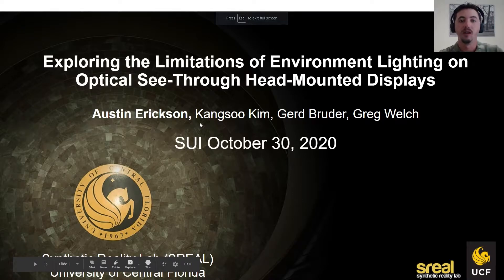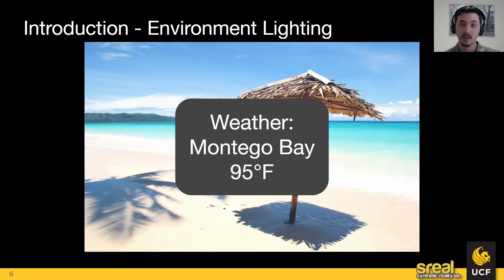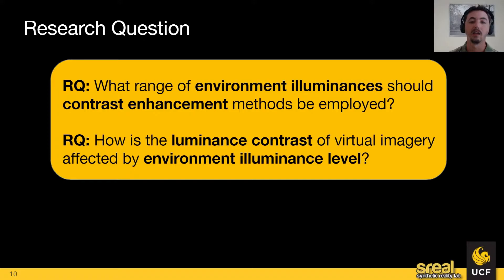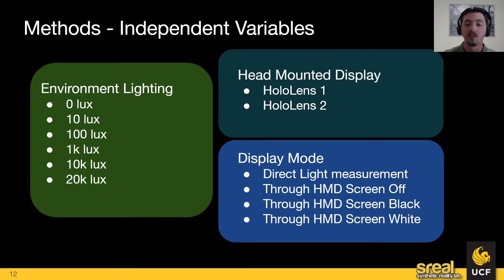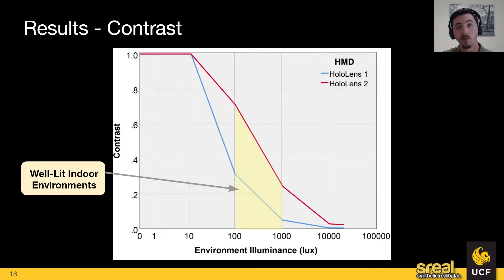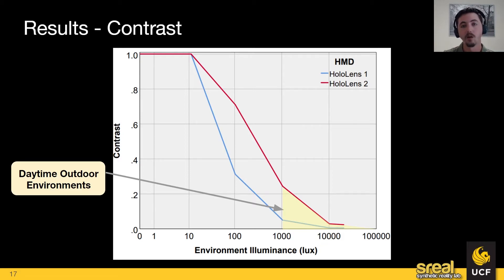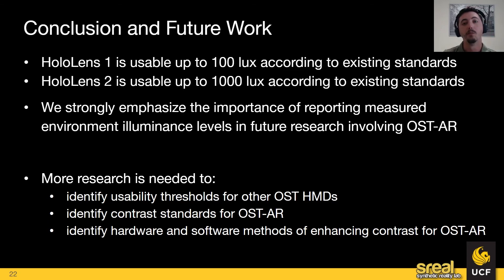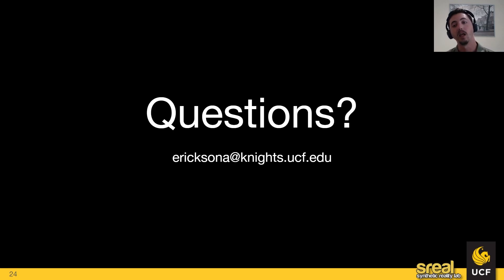Exploring the Limitations of Environment Lighting on Optical See Through Head Mounted Displays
Due to the additive light model employed by most optical see- through head-mounted displays (OST-HMDs), they provide the best augmented reality (AR) views in dark environments, where the added AR light does not have to compete against existing real-world lighting. AR imagery displayed on such devices loses a significant amount of contrast in well-lit environments such as outdoors in direct sunlight. To compensate for this, OST-HMDs often use a tinted visor to reduce the amount of environment light that reaches the user’s eyes, which in turn results in a loss of contrast in the user’s physical environment. While these effects are well known and grounded in existing literature, formal measurements of the illuminance and contrast of modern OST-HMDs are currently missing. In this paper, we provide illuminance measurements for both the Microsoft HoloLens 1 and its successor the HoloLens 2 under varying environment lighting conditions ranging from 0 to 20,000 lux. We evaluate how environment lighting impacts the user by calculating contrast ratios between rendered black (transparent) and white imagery displayed under these conditions, and evaluate how the intensity of environment lighting is impacted by donning and using the HMD. Our results indicate the further need for refinement in the design of future OST-HMDs to optimize contrast in environments with illuminance values greater than or equal to those found in indoor working environments.

Authors: Austin Erickson, Kangsoo Kim, Gerd Bruder, Greg Welch